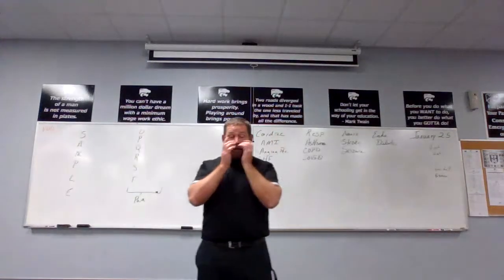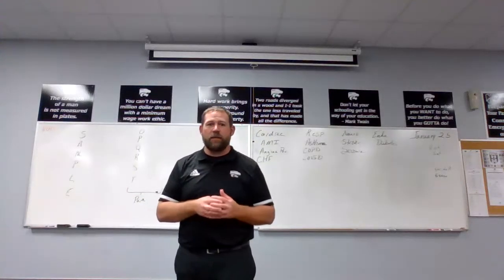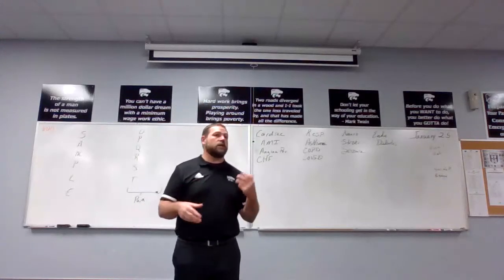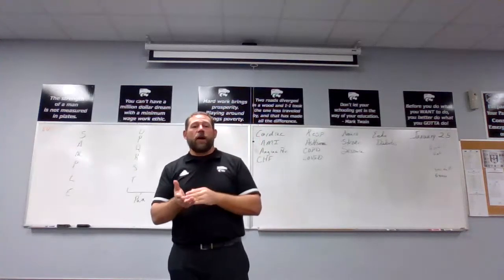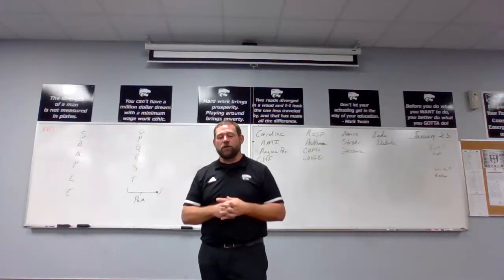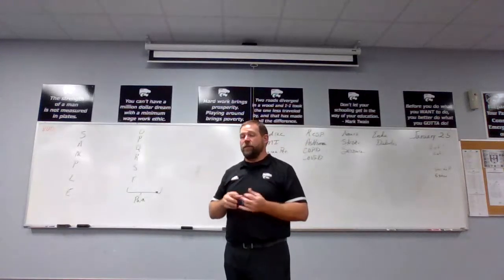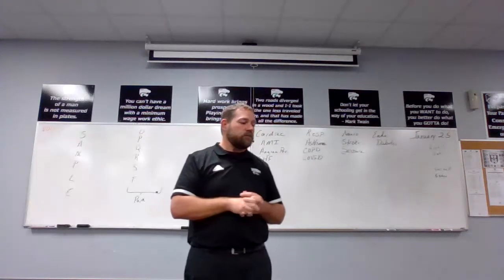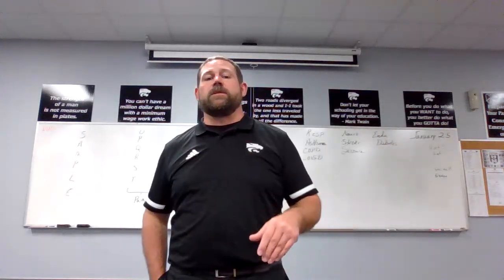2021 Medical Assessment Examples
Video #2. 2 examples of the skill sheet.